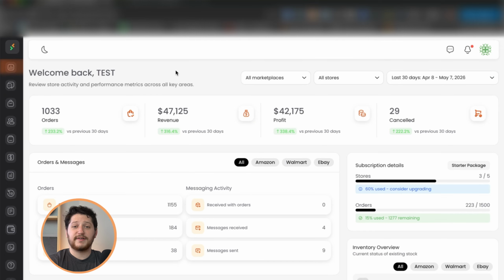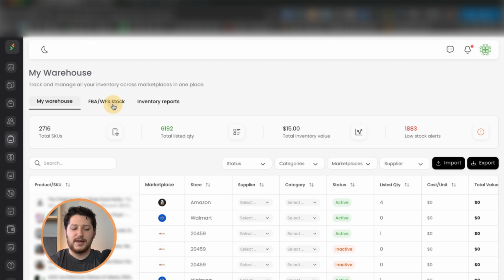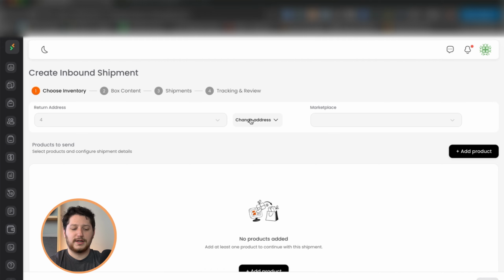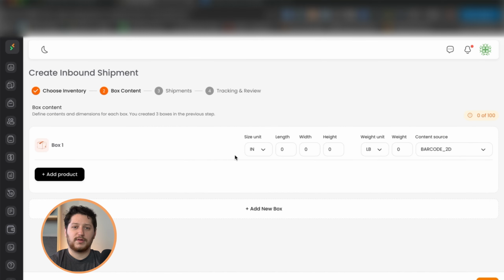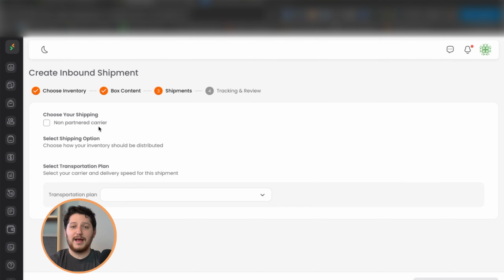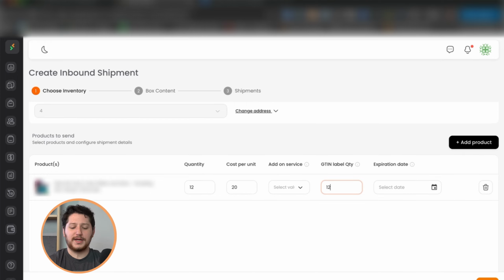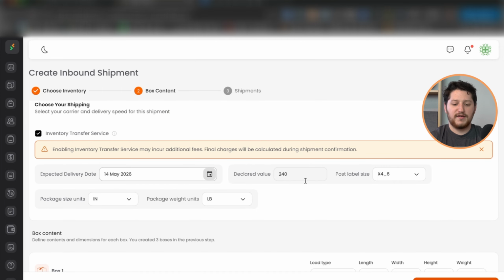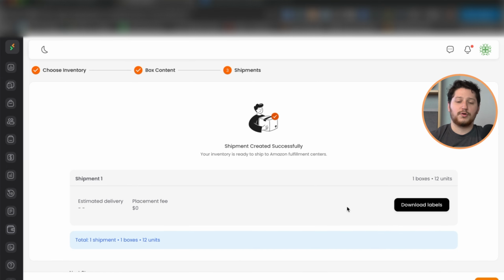Create WFS and FBA Shipments in One Place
Creating FBA and WFS shipments can quickly become complicated when you are managing Amazon, Walmart, inventory, labels, box details, delivery dates, and shipment tracking across different platforms.

In this Crazy Vendor walkthrough, sellers can see how to create Amazon FBA and Walmart WFS inbound shipments directly inside Crazy Vendor. The video covers how to access the inbound shipment dashboard, add products, enter quantities, set box dimensions and weights, add expiration dates when needed, generate GTIN labels, download shipping labels, and monitor shipment status in one place.

Crazy Vendor helps sellers manage FBA and WFS shipments with more clarity by bringing shipment creation, inventory visibility, marketplace stock, and tracking into one dashboard. Instead of jumping between Amazon and Walmart just to check shipment progress, sellers can view created shipments, in-transit shipments, received shipments, and shipments that need action from one platform.

Ready to simplify your ecommerce operations? Try Crazy Vendor today.